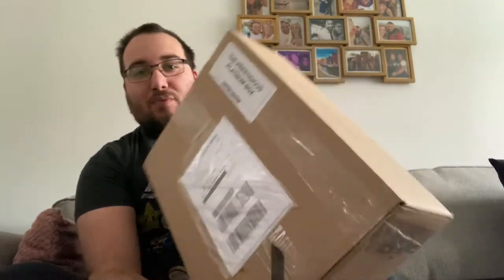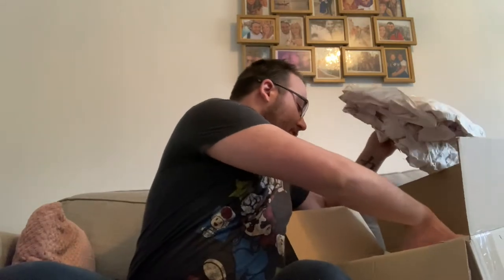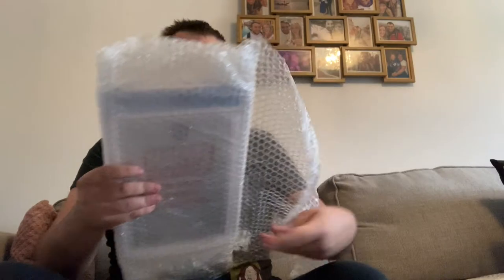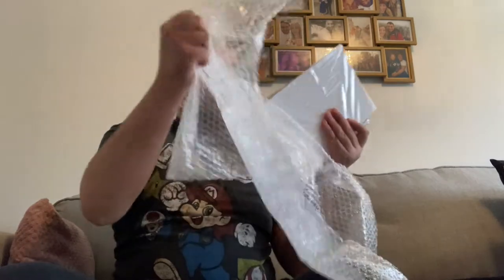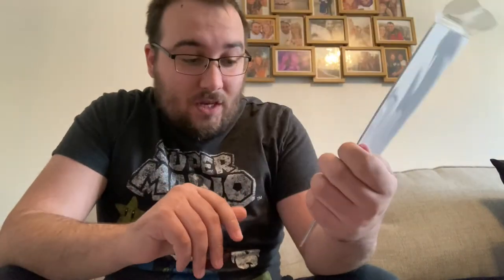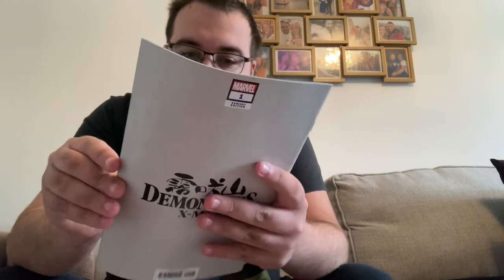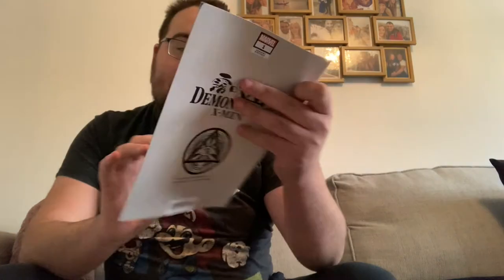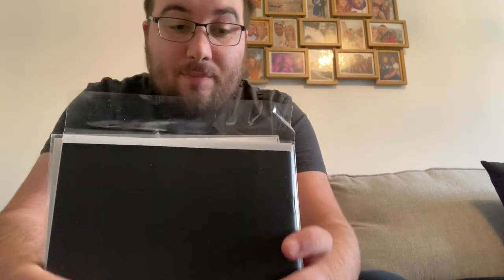CGC comic and awesome variants in a new mystery box!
Another brilliant mystery box from the awesome folks at Limited Edition Comix!